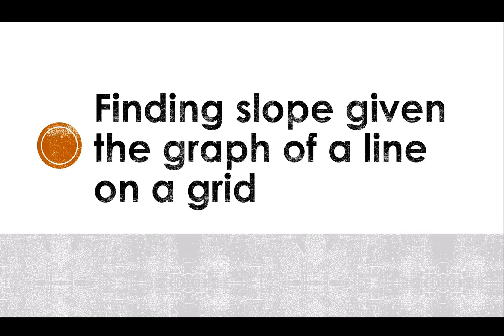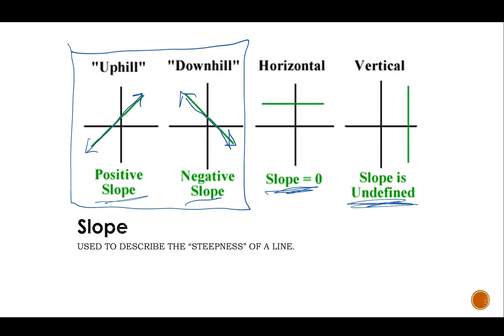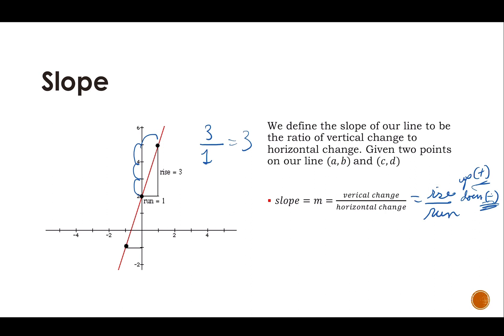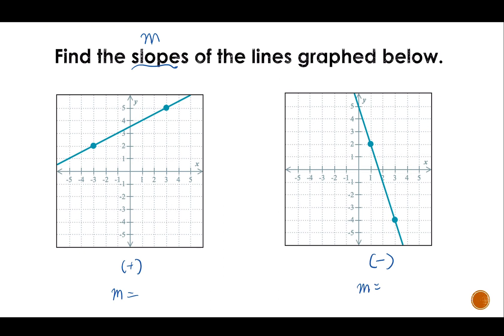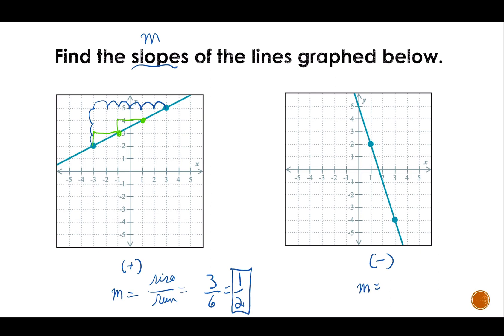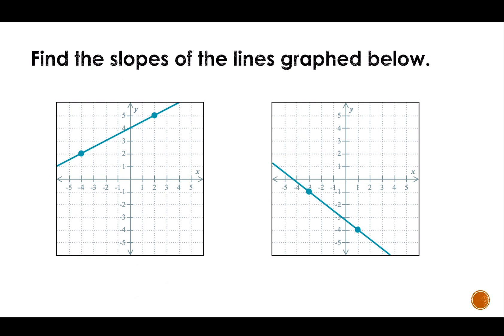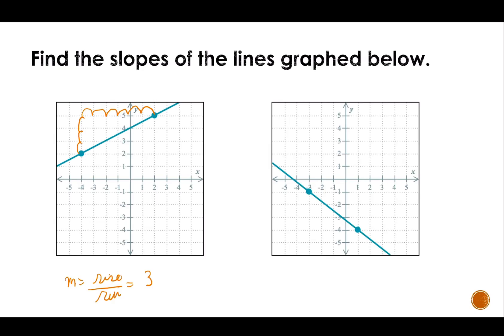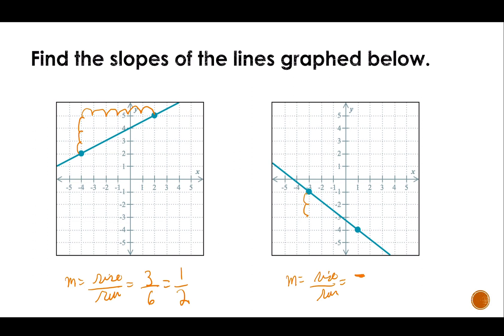Finding Slope Given the Graph of a Line on a Grid